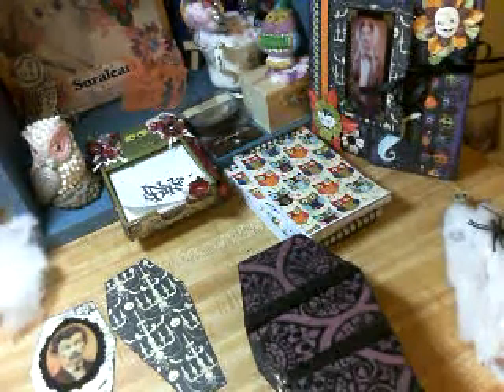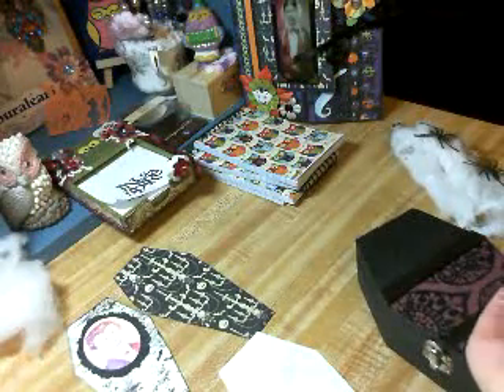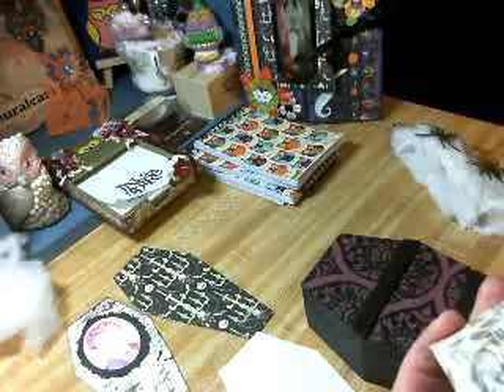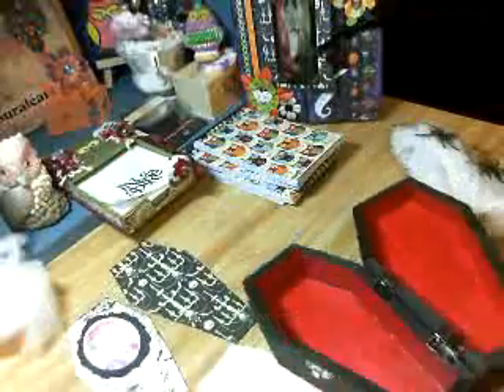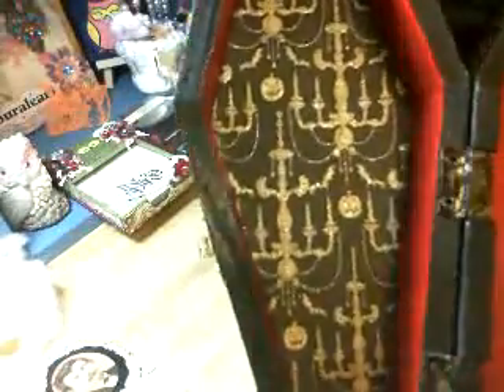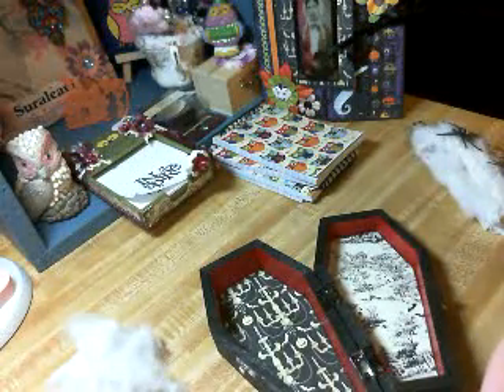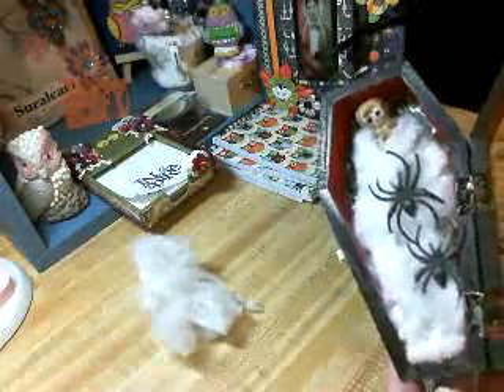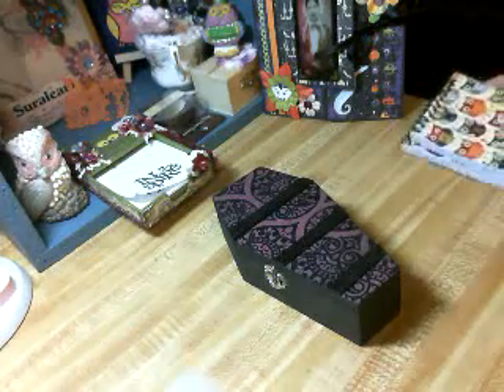Halloween Coffin Part 1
I hope you will join me in decorating a wood coffin for Halloween.  This is the first part of how I am decorating the coffin.